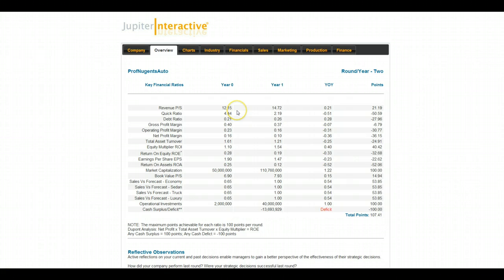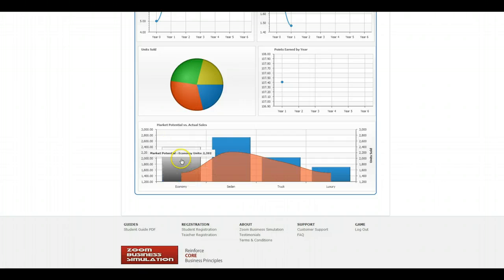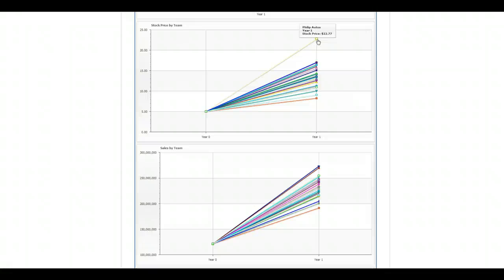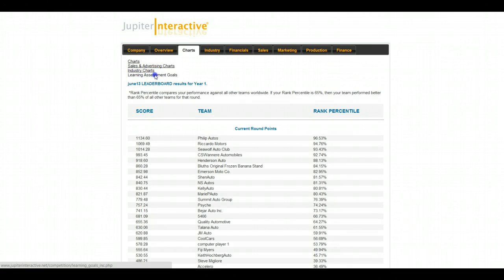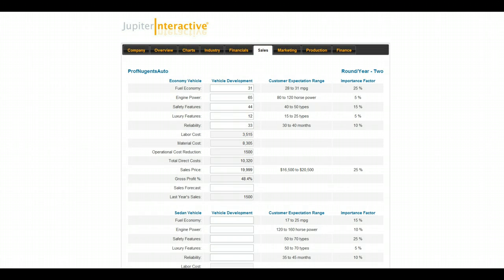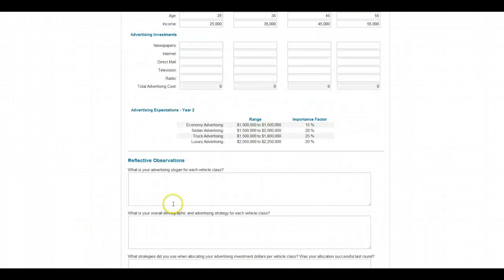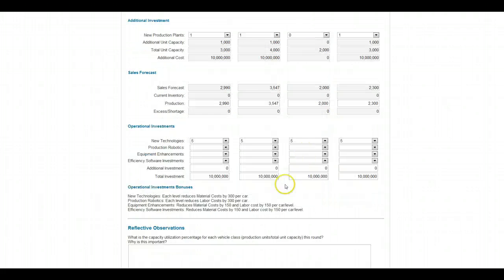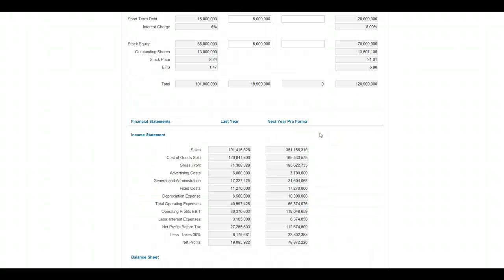Round One Zoom Overvew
zoom a zoom zoom